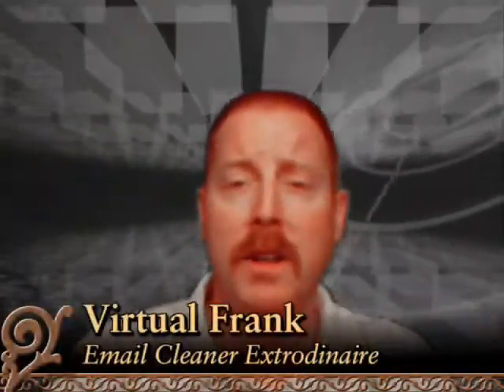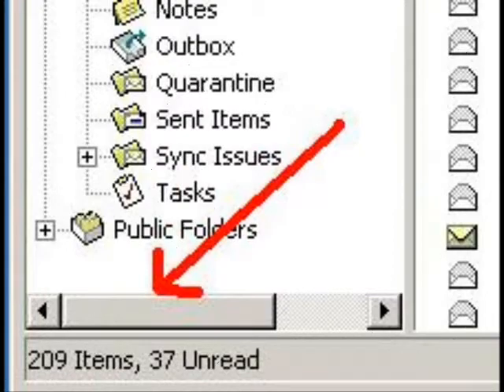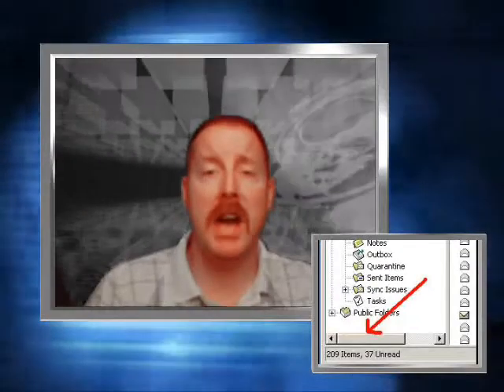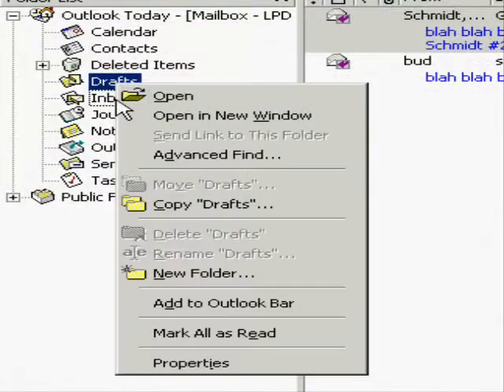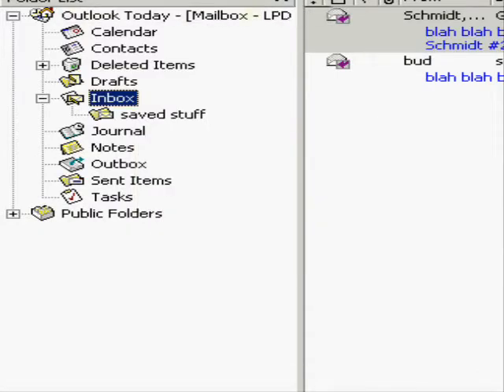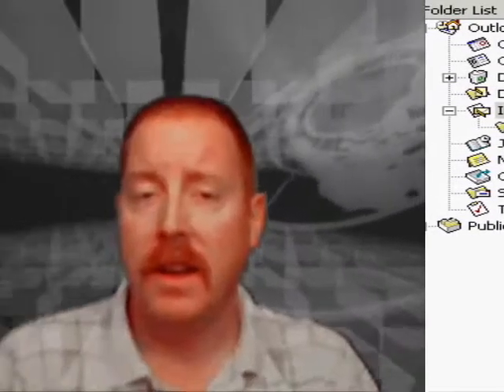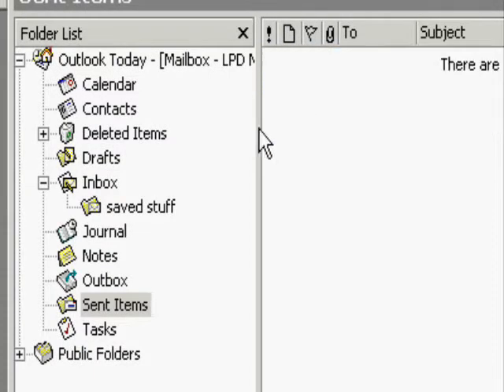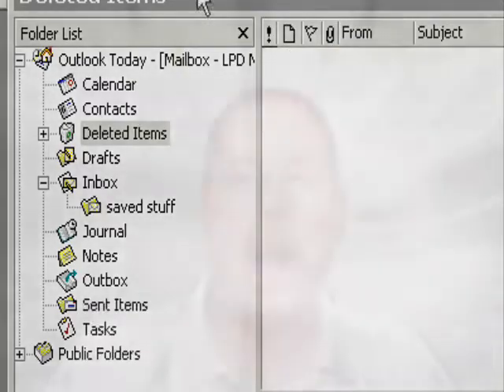Cleaning up your Outlook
How to clean up outlook and get rid of old junk!